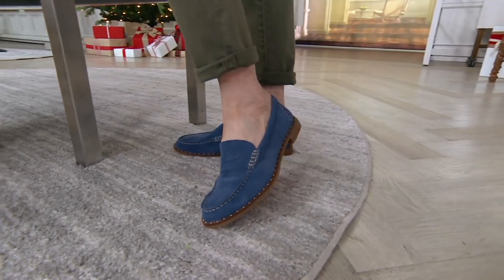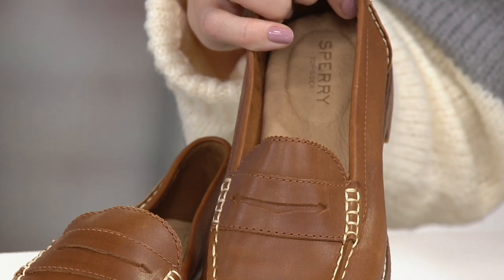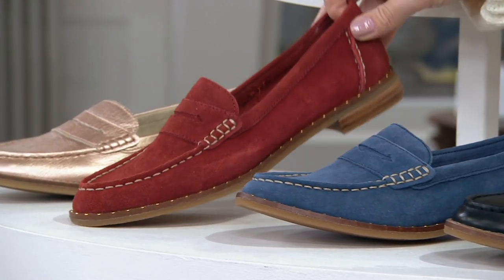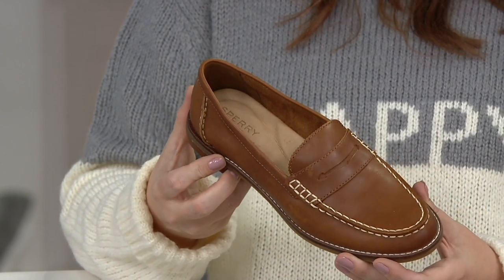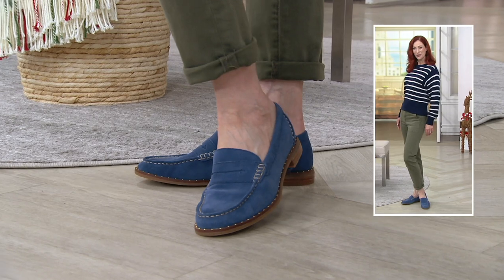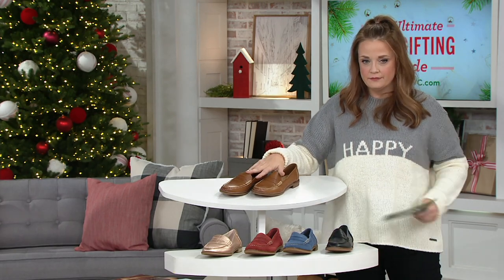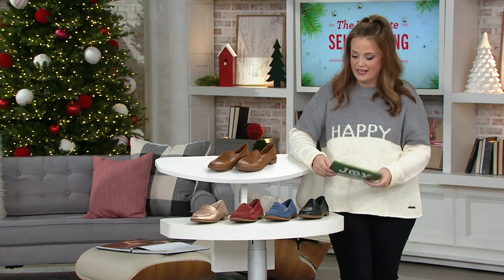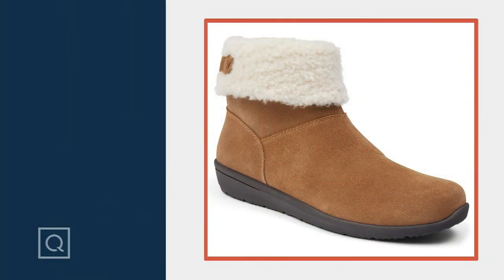Sperry Seaport Penny Loafer on QVC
Level up your loafer collection with these penny loafers from Sperry. Their smooth leather upper has a moccasin construction giving them appeal that is both casual and classic. From Sperry.